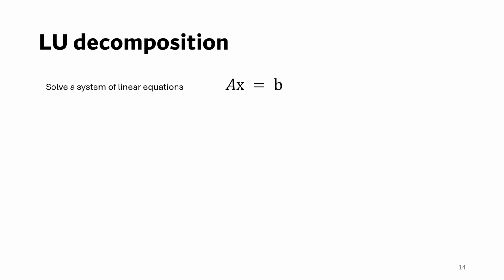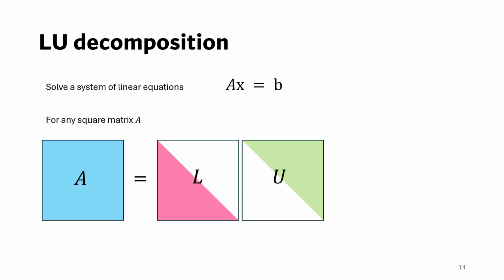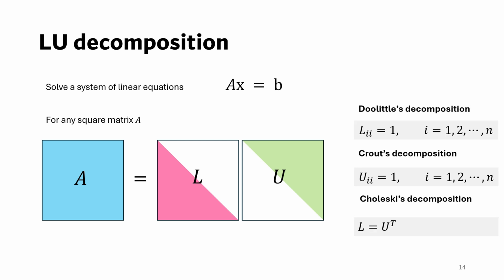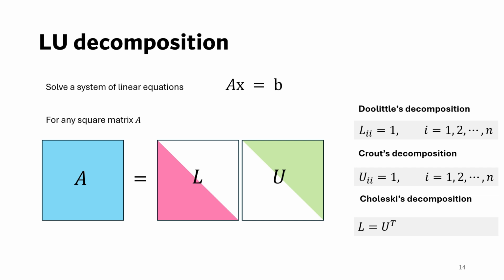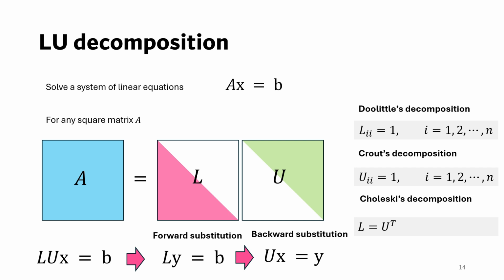LU Decomposition Explained: Fast & Easy Method for Solving Matrices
This video explains how LU decomposition  works. In the coming videos, we'll explain Doolittle's, Crout's and Choleski's decompositions in more detail using Python code.